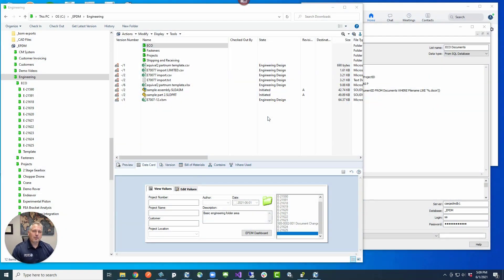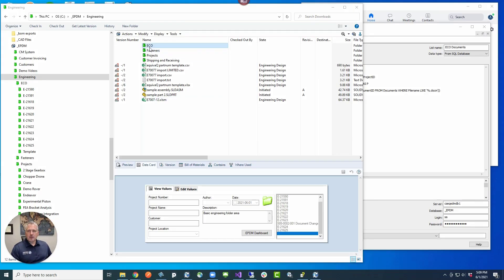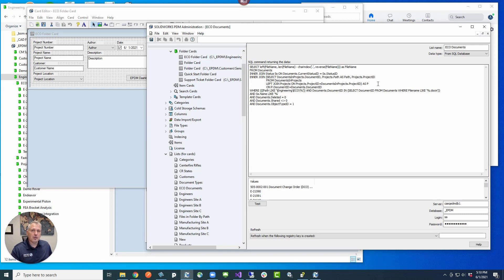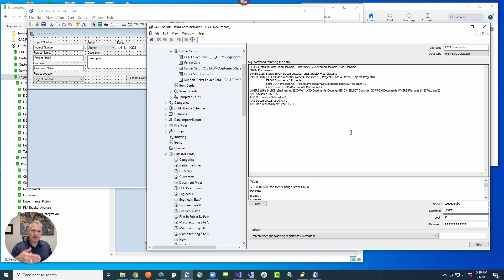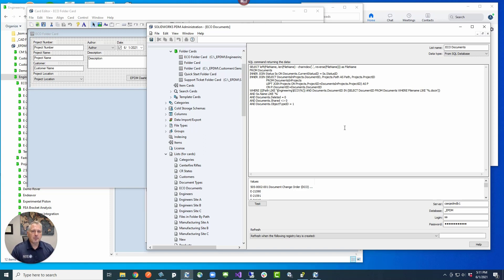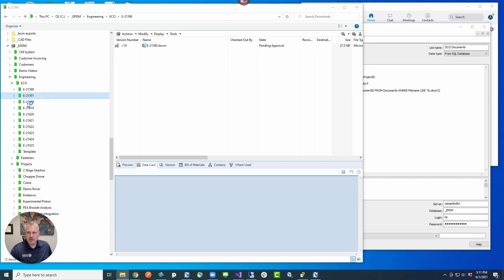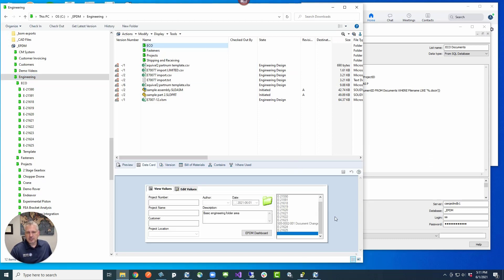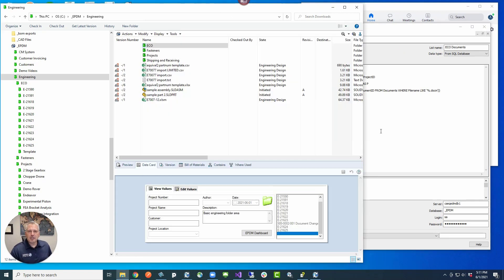Q! Tip - File listing on a Folder Card in SOLIDWORKS PDM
Quick Q! Tip video on how to get a file listing in a folder card listbox so browsing to a folder will reveal all the files in that folder rather than relying on a search or navigating to each folder, which can take extra time.

Super useful quick tool using a folder card, card list, and SQL. Use the SQL Below and modify it to meet your needs.

SELECT left(FileName, len(FileName) - charindex('.', reverse(FileName))) as FileName
FROM Documents
INNER JOIN Status Ss ON Documents.CurrentStatusID = Ss.StatusID
INNER JOIN (SELECT DocumentsInProjects.DocumentID, Projects.Path AS Path, Projects.ProjectID
                     FROM DocumentsInProjects
                     LEFT JOIN Projects ON Projects.ProjectID=DocumentsInProjects.ProjectID) AS P
                     ON P.DocumentID=Documents.DocumentID
WHERE (((Path LIKE '\projects\eco\%')) AND Documents.DocumentID IN (SELECT DocumentID FROM Documents WHERE Filename LIKE '%.xml'))
AND Ss.Name LIKE '%'
AND Documents.Deleted = 0
AND Documents.ObjectTypeID = 1